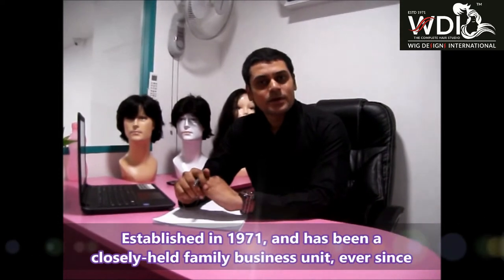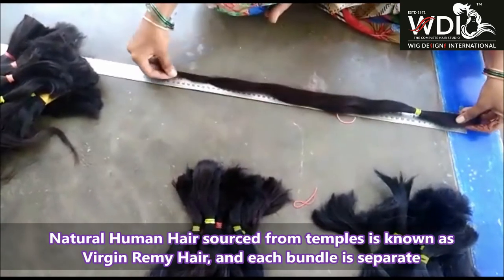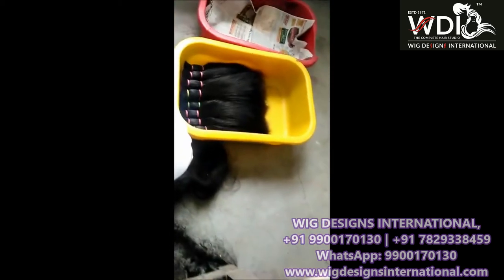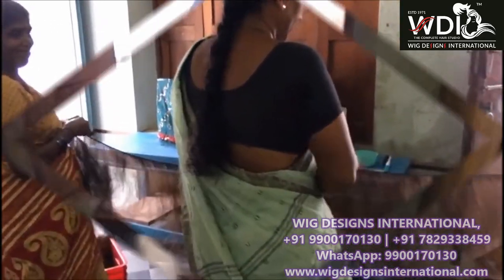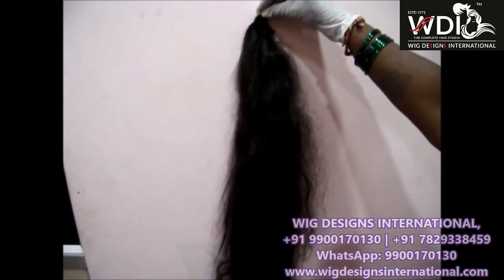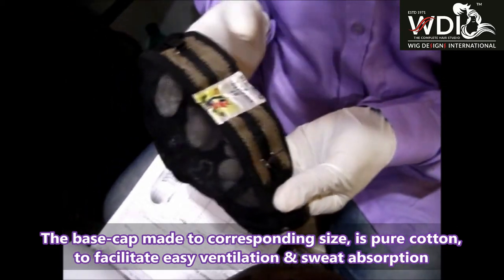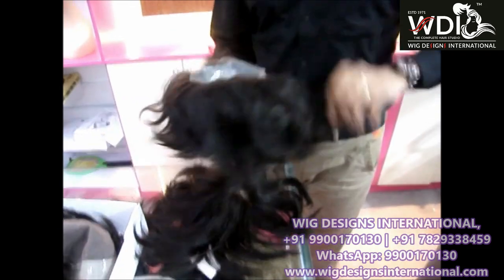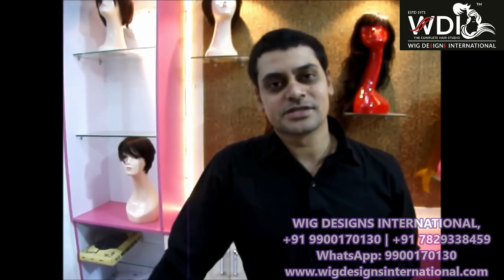Bulk Natural Raw Human Hair Process, Wigs Manufacturing India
Wig Designs International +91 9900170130 Santhosh Kumar. G

Sourcing bulk natural raw human hair from Indian Hindu temples and processing them to finished wig products for regular wear and chemotherapy and hair systems for hair bonding & hair fixing, watch the entire procedure of how it is done ... virgin remy non

Santhosh Kumar.G., Managing Director & C.E.O.,
WIG DESIGNS INTERNATIONAL
(a unit of S.K. HAIR N WIG DESIGNS PVT.LTD )
Skype: wigdesignsinternational
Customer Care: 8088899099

Bangalore India